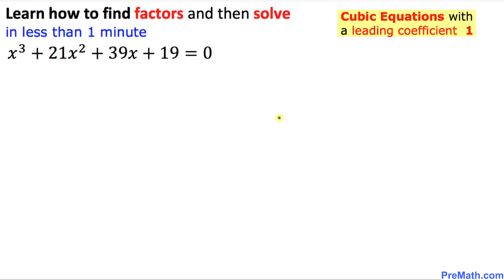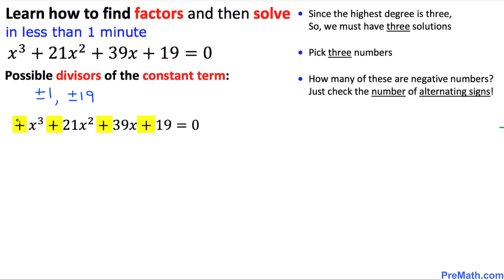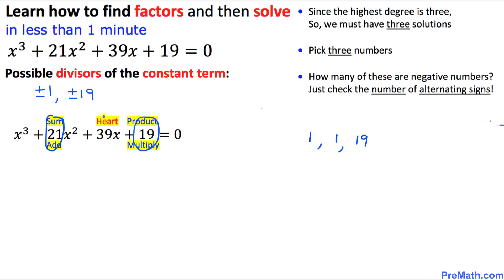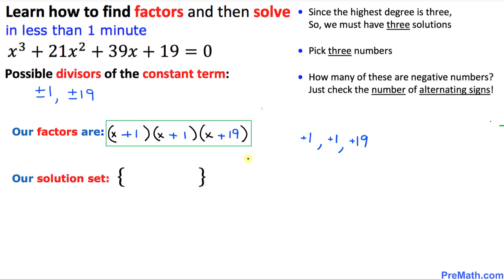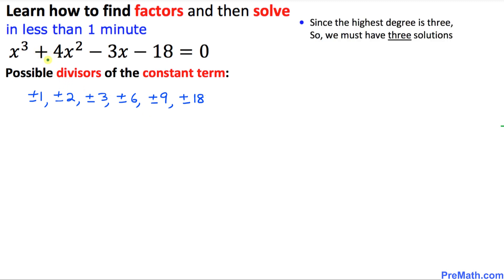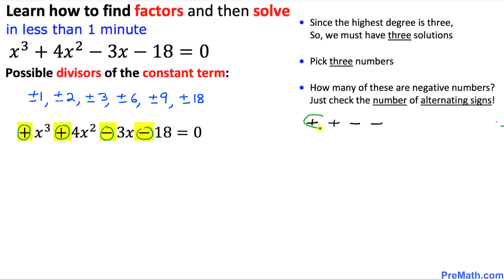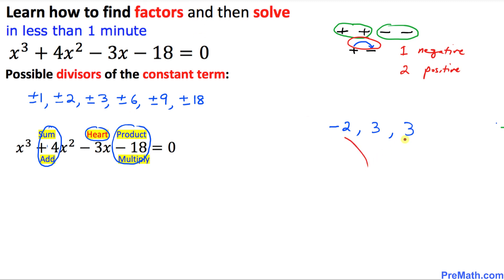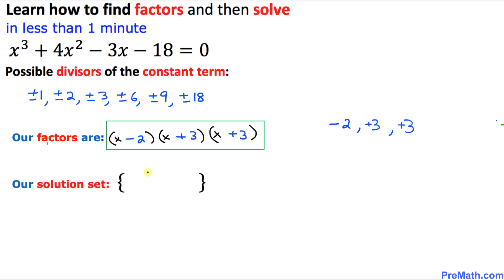How to Factor and Solve Cubic Equations in Less Than a Minute | Quick & Simple Explanation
Learn how to factor and solve cubic equations using the Sum-Product-Heart method and Alternating Signs. Step-by-step explanation by PreMath.com